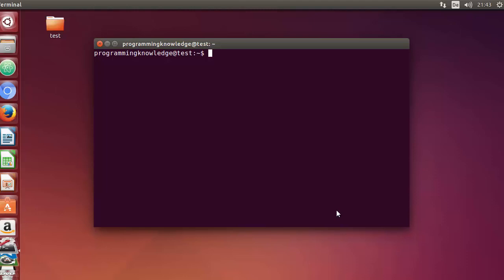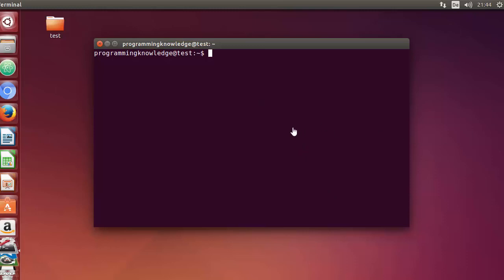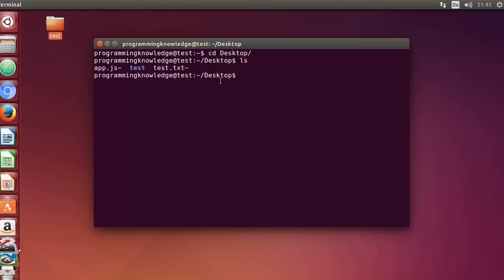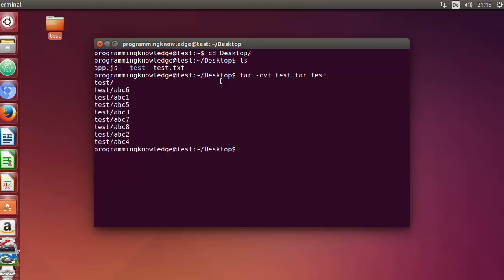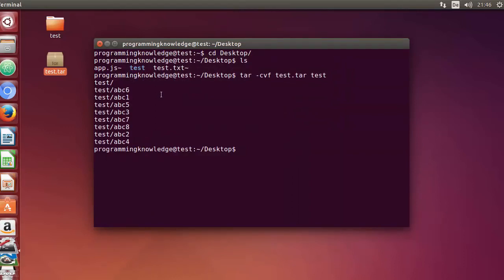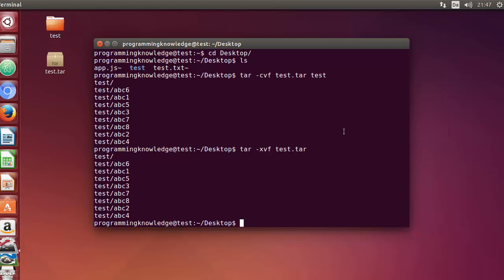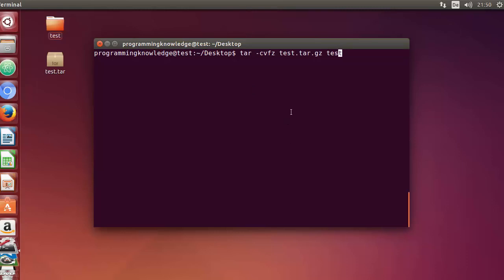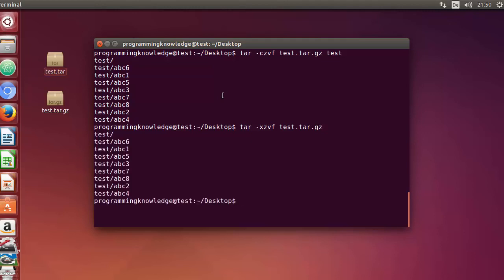Linux Command Line Tutorial For Beginners 36 tar command to Compress and Extract Files 3